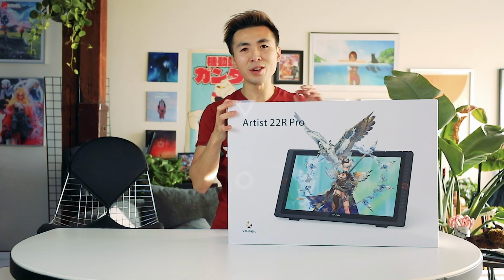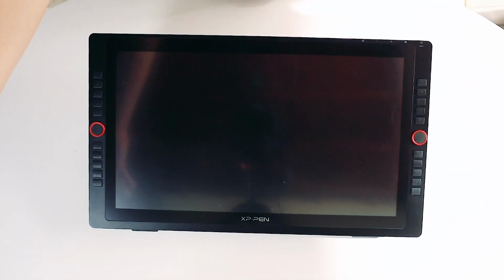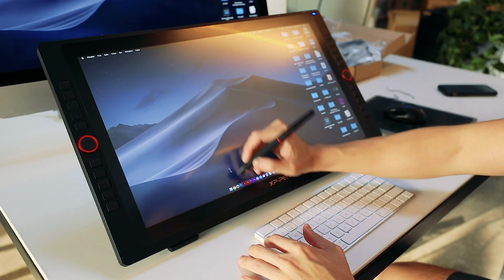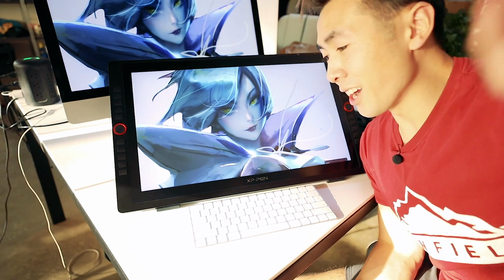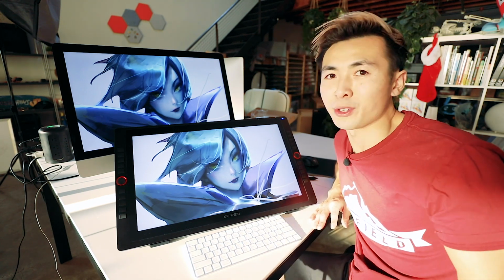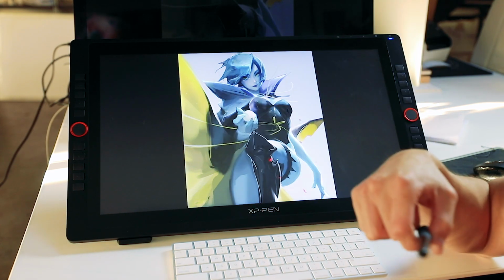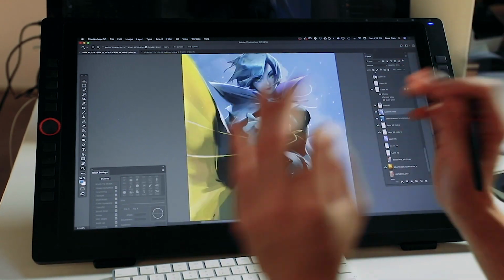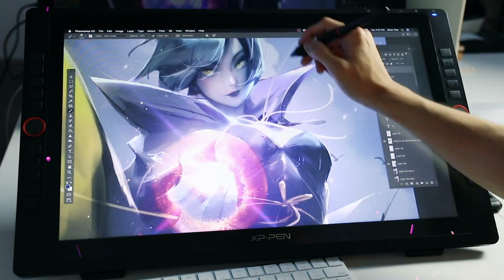XP-PEN Artist 22R Pro Drawing Display Review by Ross Draws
Let's see how does the Artist 22R Pro work and its newly-released functions watching @Ross Draws creating his own character: Amé!

Note: If you are want to enter the giveaway, please go to Ross's channel for more info.